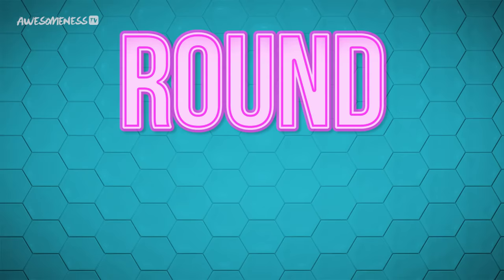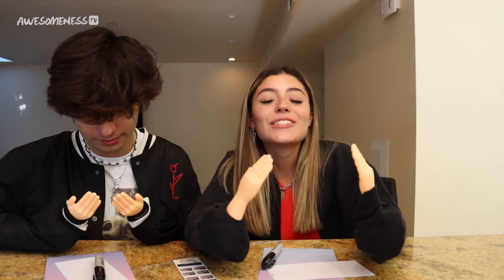Kio Cyr TINY HANDS CHALLENGE VS Sabrina Quesada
In this episode of VS, Kio Cyr and Sabrina Quesada play a hilarious TINY HANDS CHALLENGE!

Will Kio or Sabrina be better at using these ridiculously tiny hands? Will Kio spill his entire bottle of water all over Sabrina?? Who will emerge victorious?!?

The series where AwesomenessTV influencers play fun internet challenges against each other!

Welcome to AwesomenessTV, the destination for Gen-Z reality TV shows with your favorite TikTok and digital influencers! See them in ways you’ve never seen them before! AwesomenessTV’s Next Influencer, a reality competition show hosted by Owen Holt, shows up-and-coming TikTokers competing at the chance of becoming the next big ATV star. My Dream Quinceañera gives you a real look at planning the Quince of your dreams with rising LatinX influencers! And don’t forget about Noah Beck Tries Things, the show where Noah Beck enlists his influencer friends to teach him new skills like makeup, dancing, and cooking - to name a few. Here you can feel free to express yourself, have fun and get real with us. New shows everyday to have an awesome day!

→CREDITS←
Kio Cyr (@kiocyr)

Sabrina Quesada (@sabriquesada)

Executive Producer/Director: Christopher Babers

Producer: Marta Palley

Editor: Jacob Gehnert

→ follow AwesomenessTV! ←